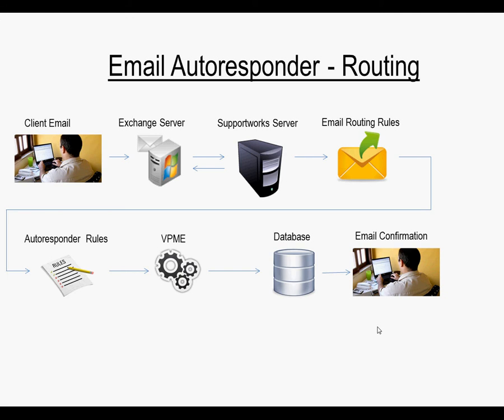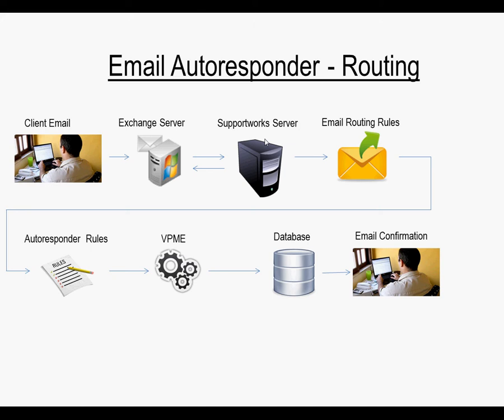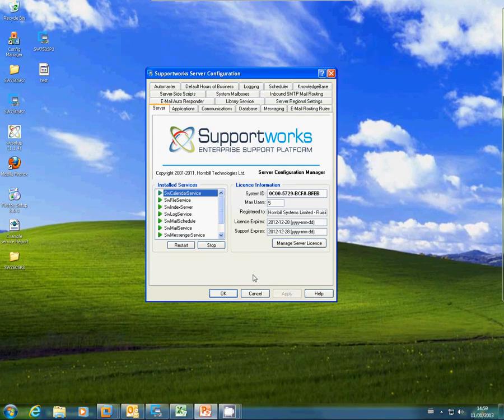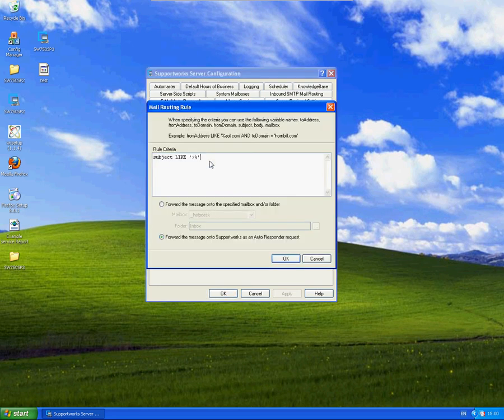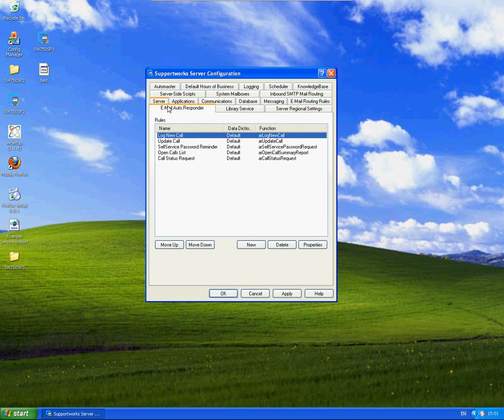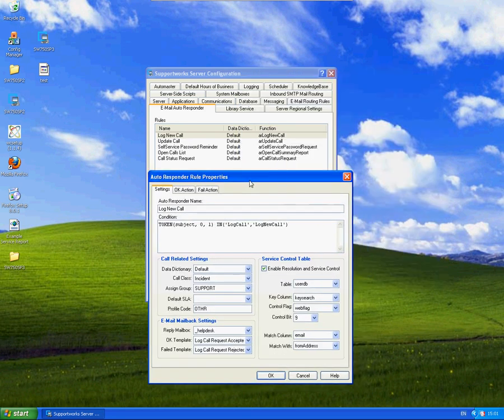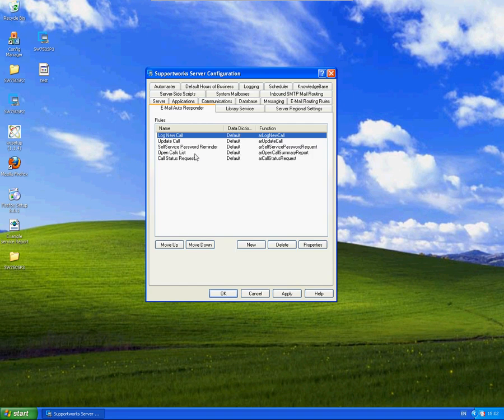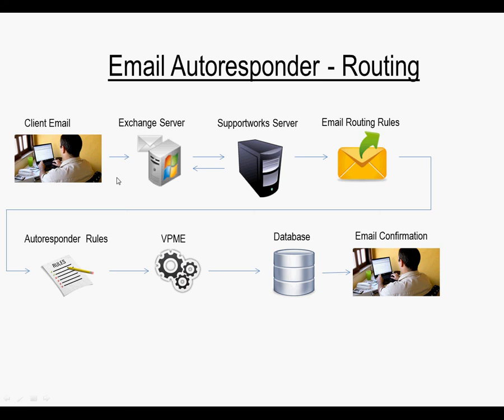Email: Autoresponder Overview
This is a short clip by James from Hornbill to explain how the email auto-responder works using the Supportworks Server Configuration.